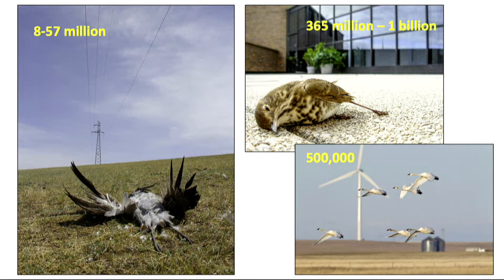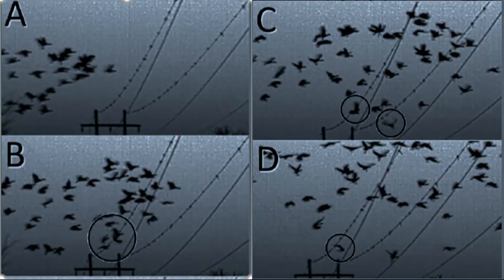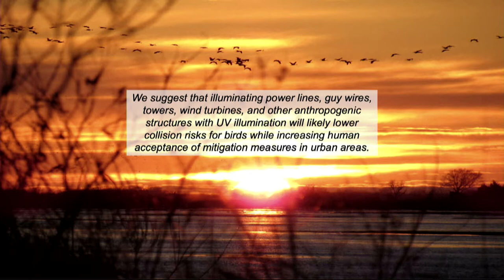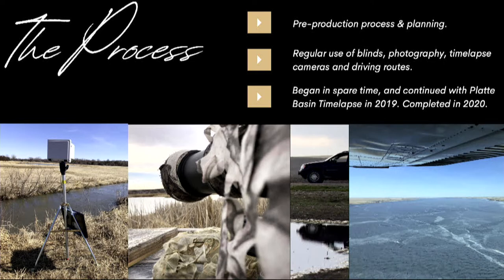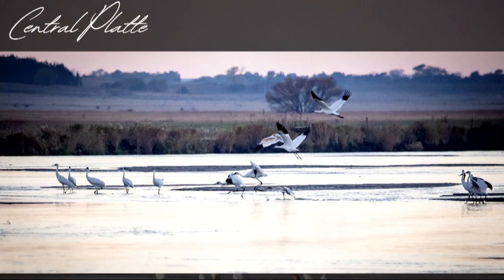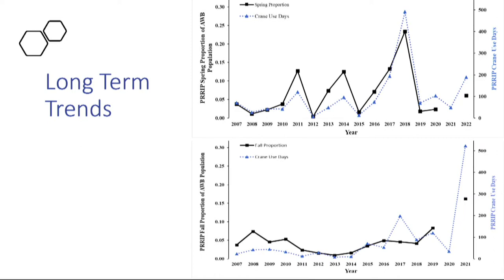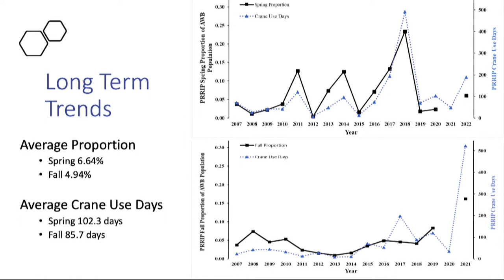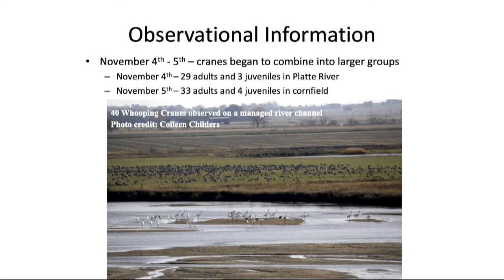Cranes Break Out Sessions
This session provides four 15 minute presentations on cranes in the Platte River Basin.  Speaker details can be found below.

Amanda Hegg, Conservation Program Associate, National Audubon Society presenting on "Mitigating crane collisions with power lines at Rowe Sanctuary through illumination with ultraviolet light"

Kylee Warren, Media Specialist, Crane Trust presenting on "Cranes of Blue Water"

David Baasch, Threatened and Endangered Species Specialist, Crane Trust presenting on "Record-sized Flock of Whooping Cranes (Grus americana) Observed Staging in the Central Platte River Valley during Autumn 2021"

Patrick Farrell, Statistical Ecologist, Headwaters Corporation, and Mallory Jaymes, Wildlife Biologist, Headwaters Corporation/Platte River Recovery Implementation Program, presenting on "Whooping Crane Selection of the Central Platte River Valley"